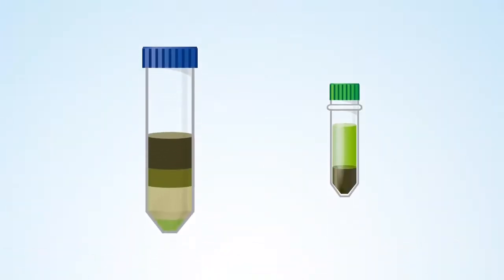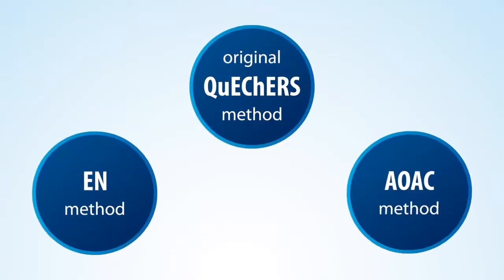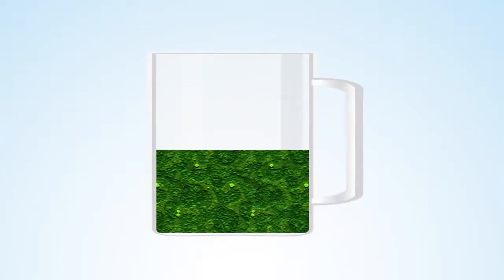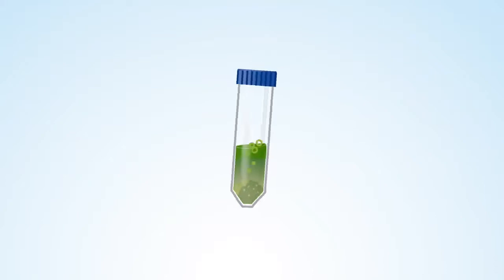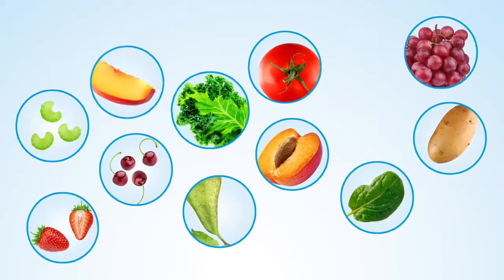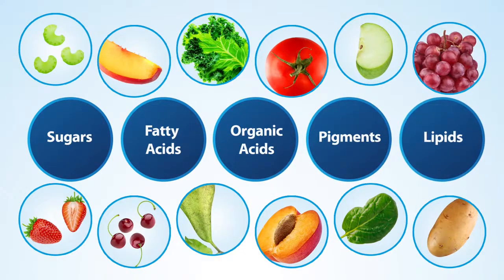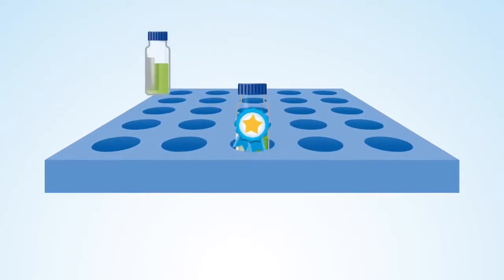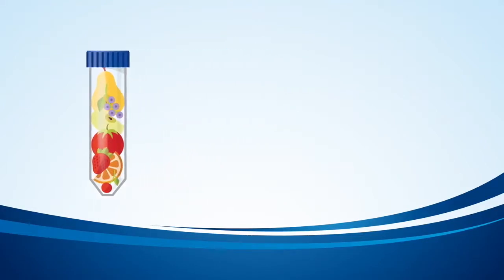O que é o QuEChERS?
é uma técnica rápida e fácil de preparação de amostras que simplifica bastante a análise de resíduos de pesticidas. No vídeo publicado abaixo, são explicados as duas principais etapas dos métodos QuEChERS: extração de analitos alvo usando sais, seguida pela limpeza do sobrenadante usando dSPE.